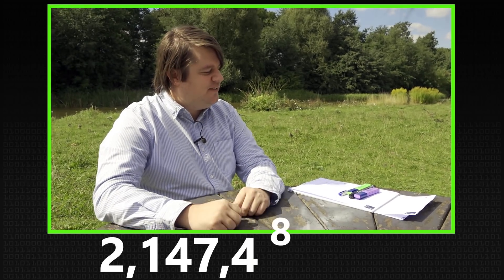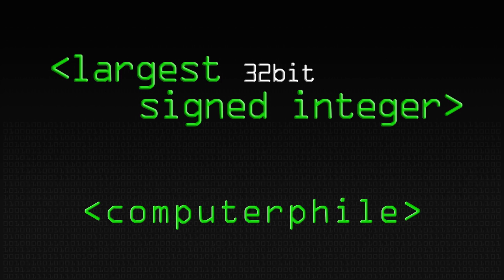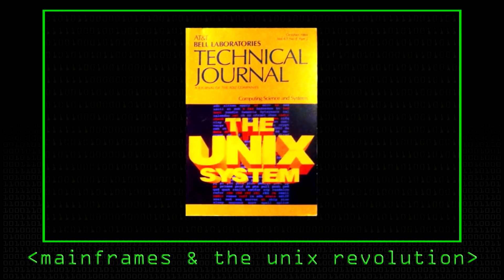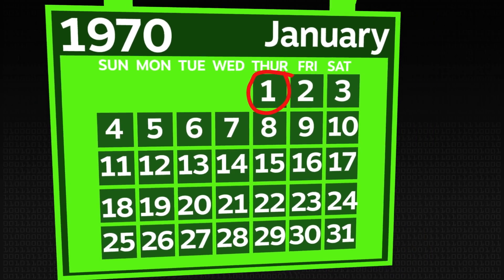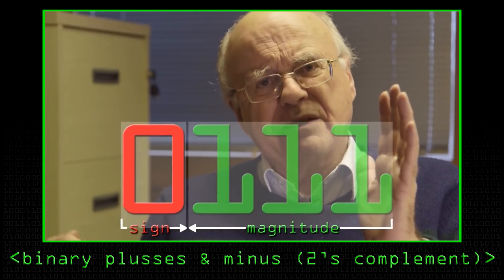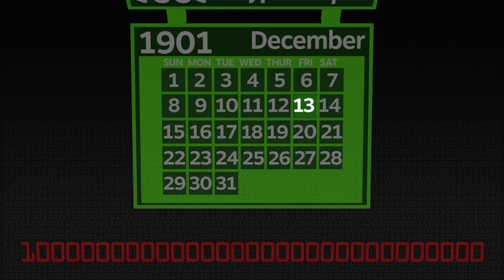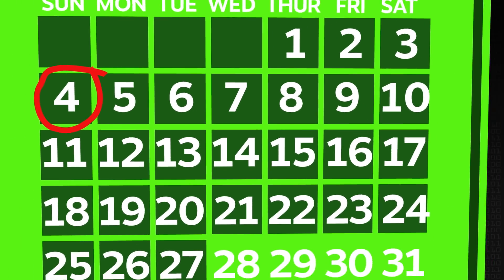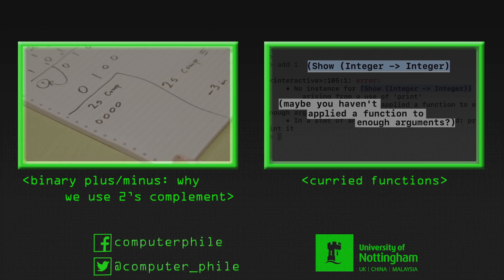1111111111111111111111111111111 & Unix Epoch - Computerphile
The highest signed 32bit integer is a ticking timebomb - sort of... Dr Tim Muller explains why it's his